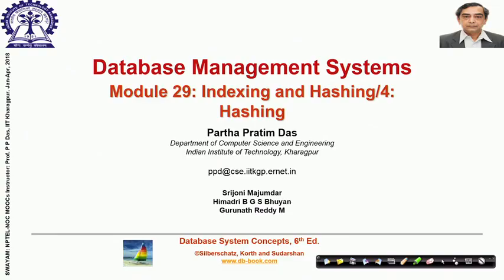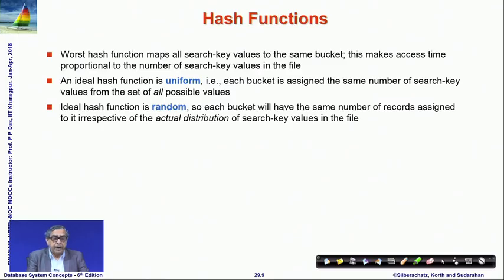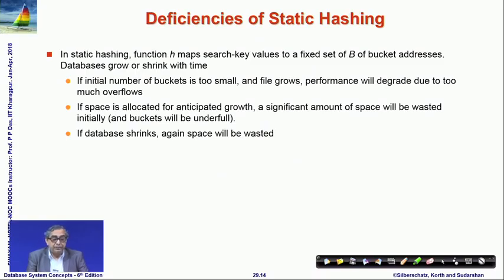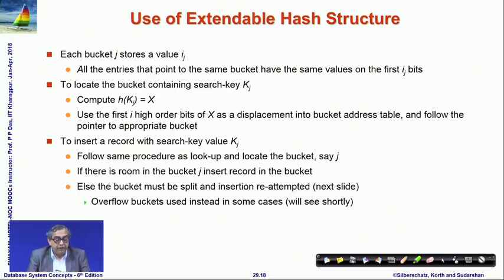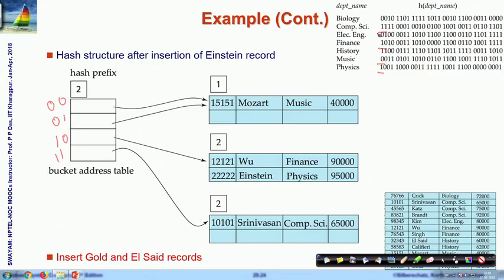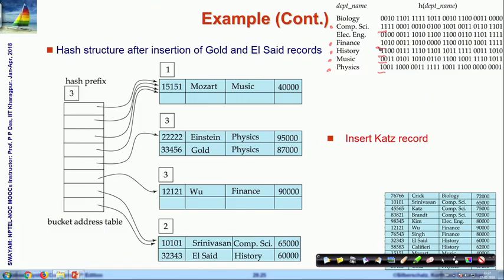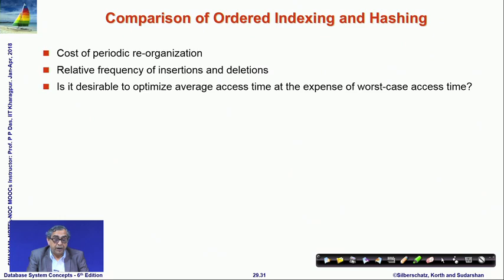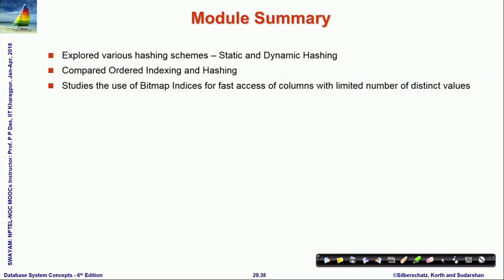Week 6 Lecture 29: Indexing and Hashing/4 : Hashing